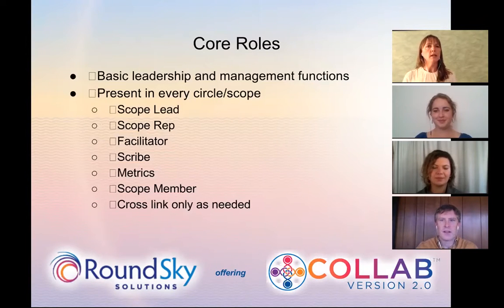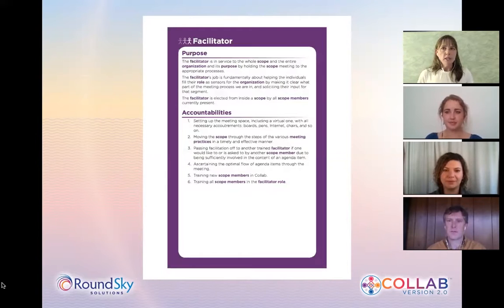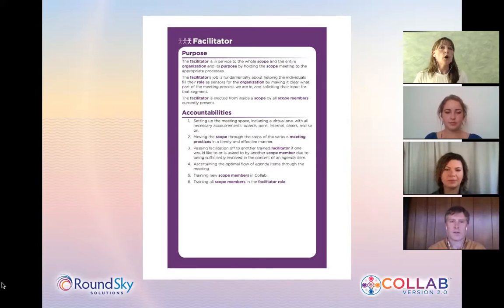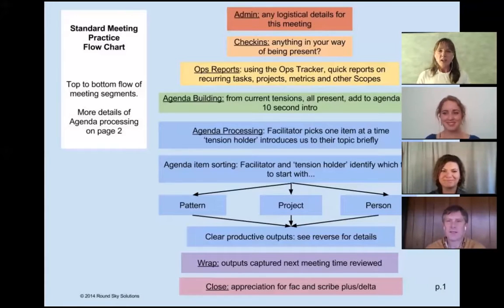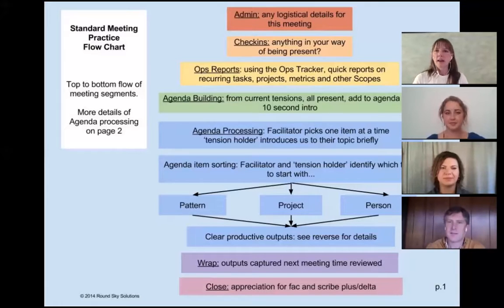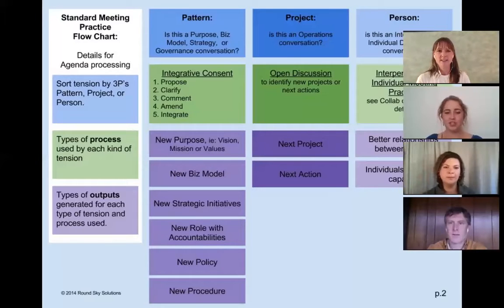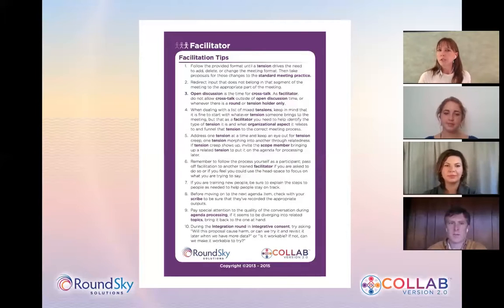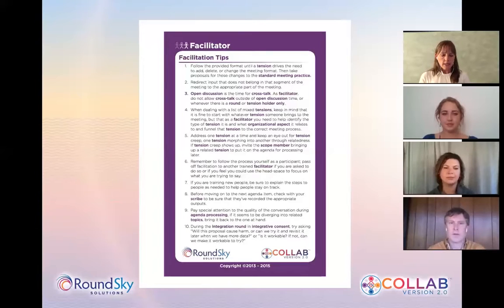Collab 101 - Lesson 3: Facilitating Shared Power: Leading the Standard Meeting Practice